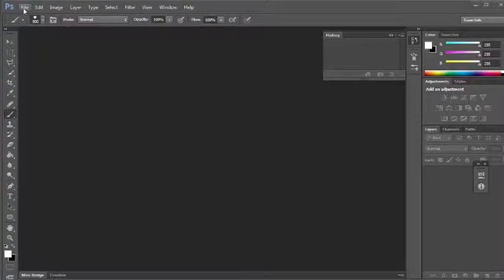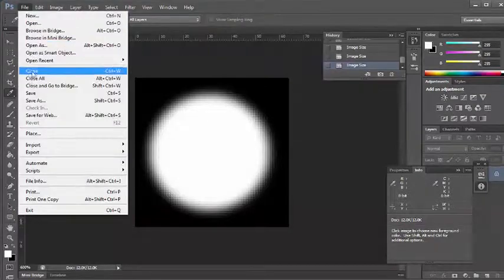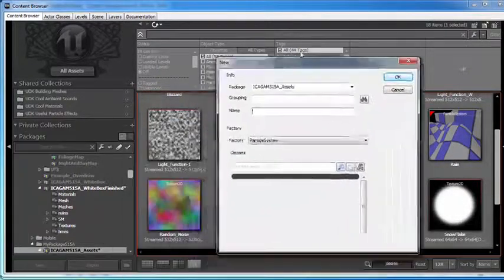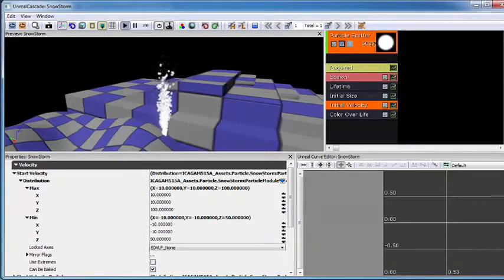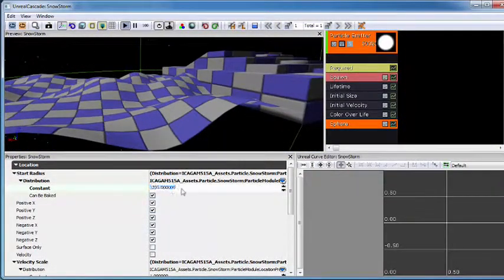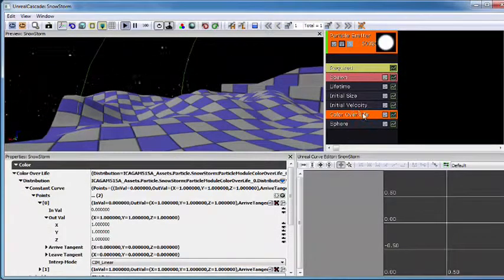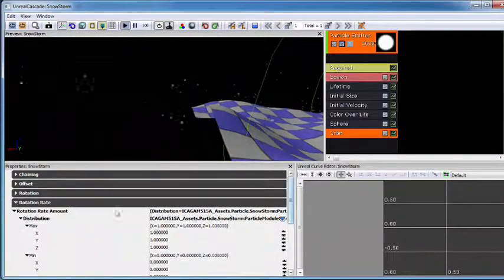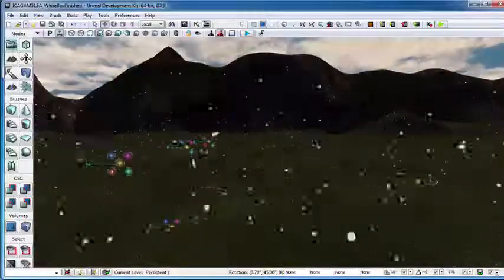ICAGAM515A Part13 The Blizzard Particle